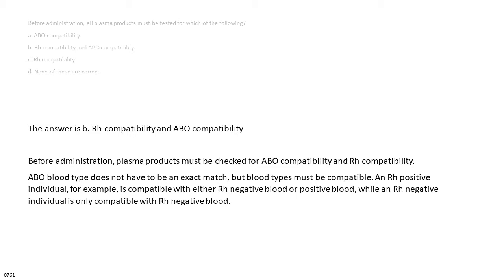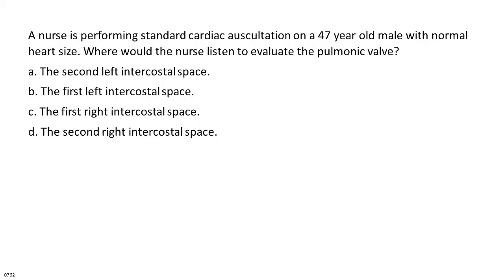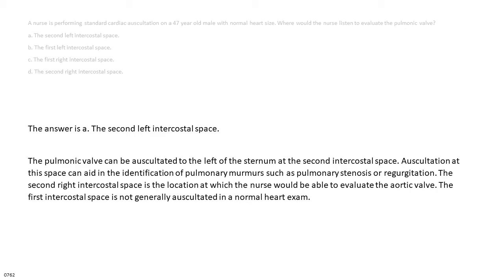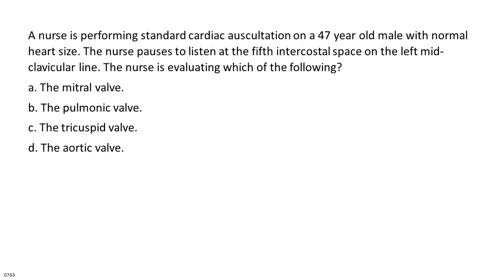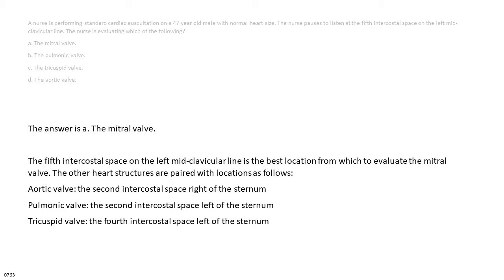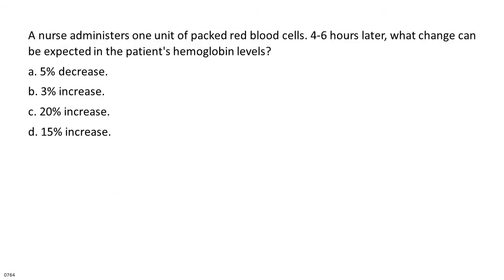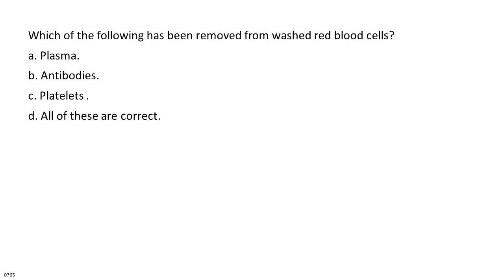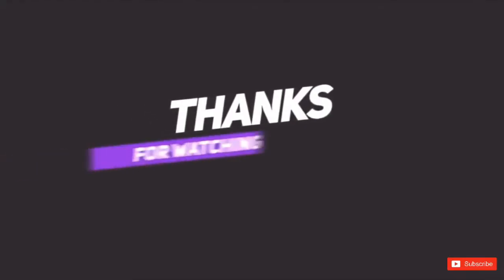NCLEX 05 0761 0765